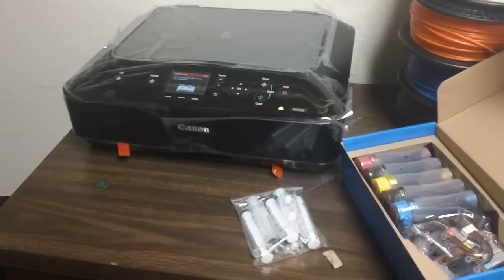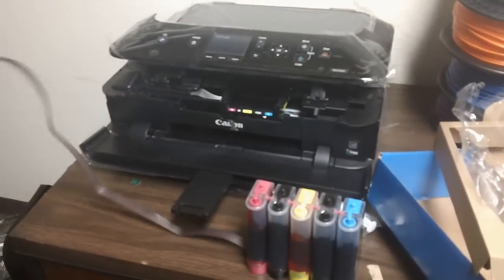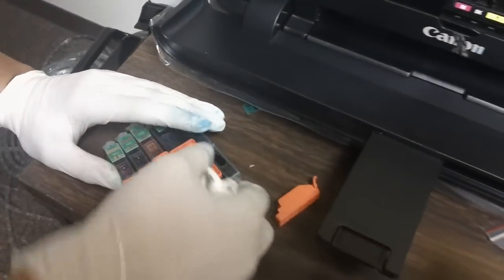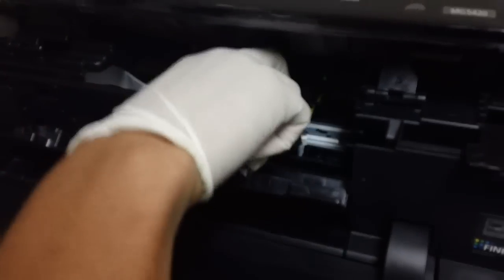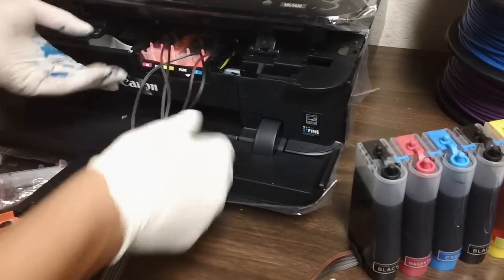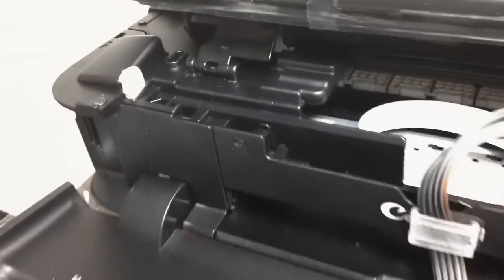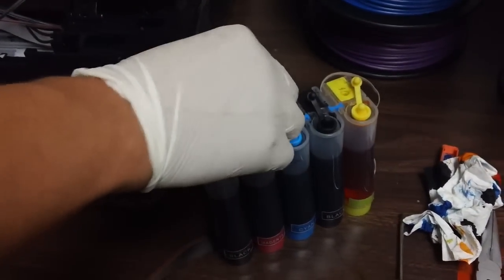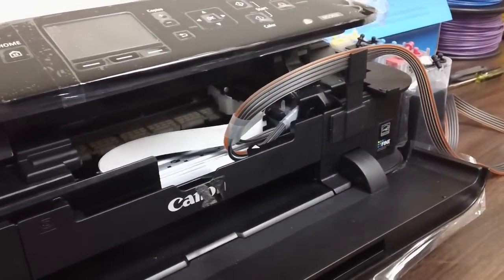canon mg 5420 6320 7120 ciss installation 250 251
Canon 250/251 CIS system for Canon MG5420 MG5422 MG5520 MG5522 MG6420 MX722 MX922 IP7220 CISS